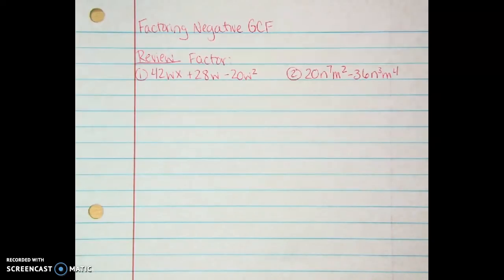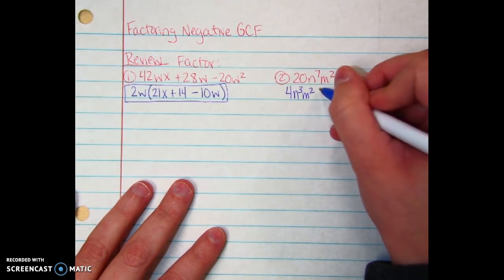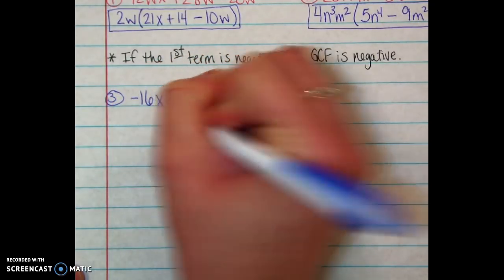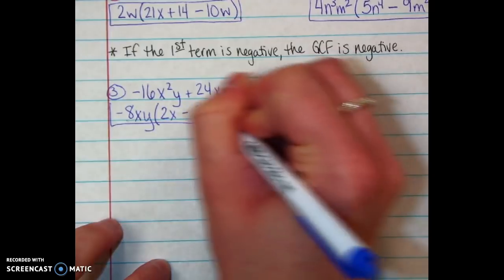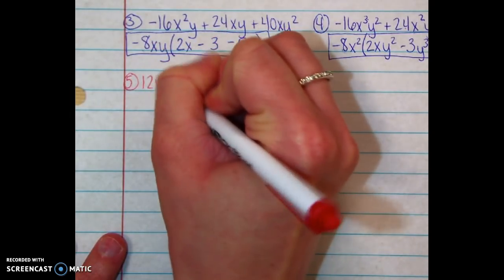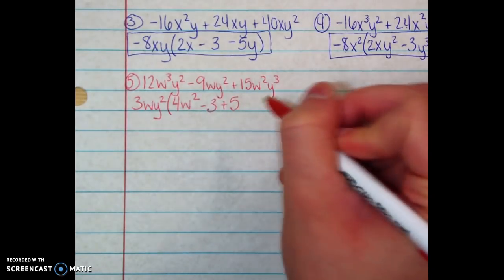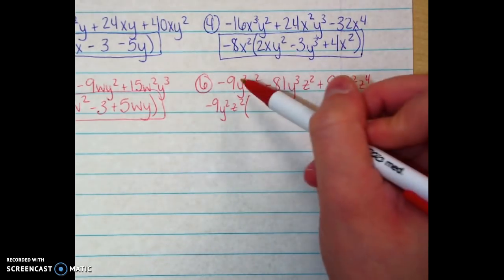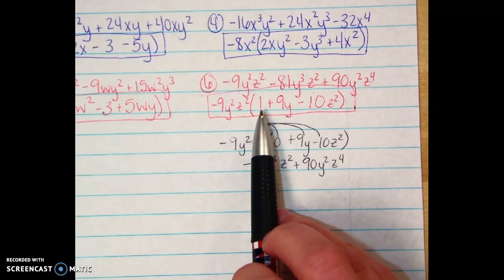Factoring Negative GCF